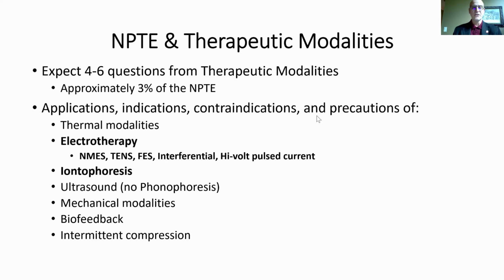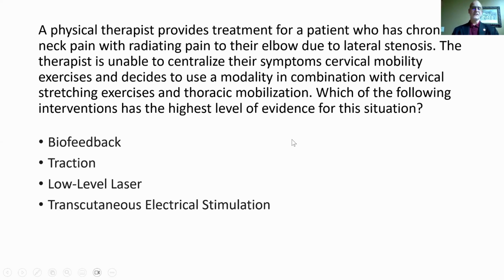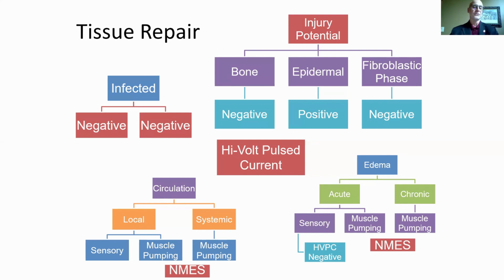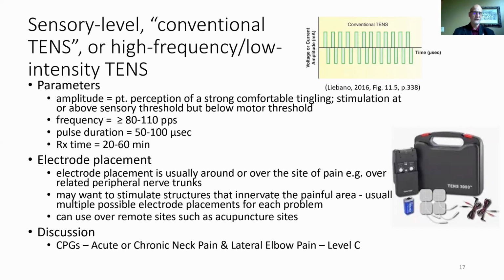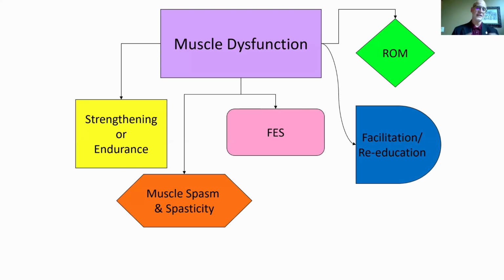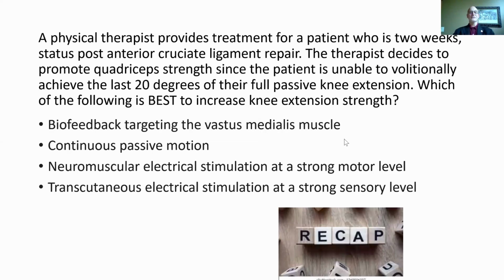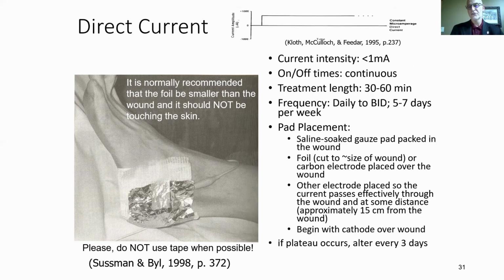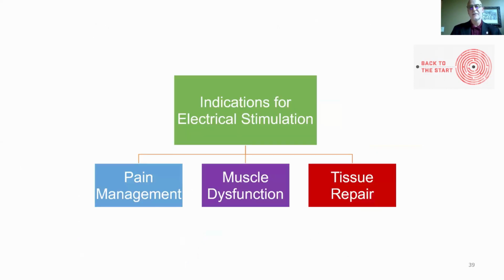Review of Electrotherapeutics for the NPTE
As part of our commitment to helping students pass the NPTE, we invite you to a FREE, live, online session. Dr. Vince Lepak presents a Review of Electrotherapeutics. This session will use case studies to critically analyze the examination, evaluation, differential diagnosis, and initial management of patients with varying neuromuscular health conditions and how it may apply to the licensure exam.